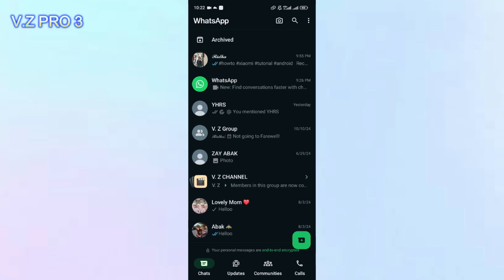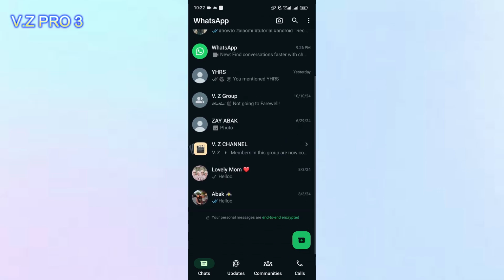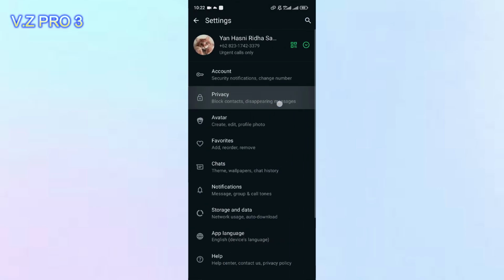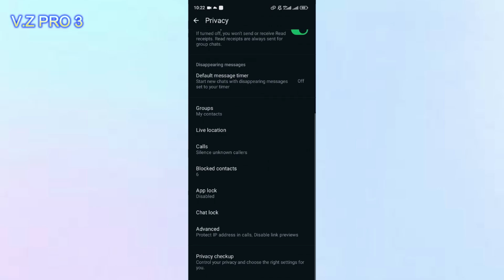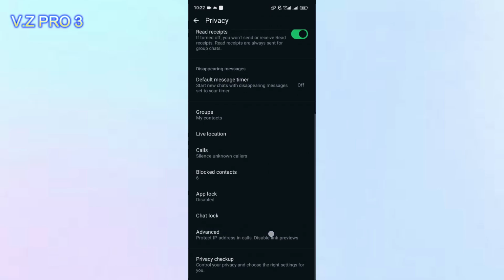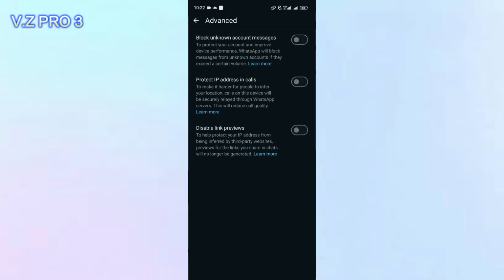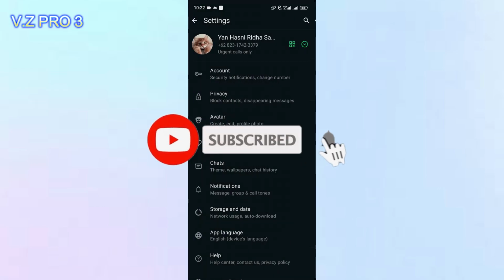How to Disable Link Preview on Whatsapp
As an advanced security measure, you can turn on Disable link previews. This is an optional layer of security to protect your IP address, which may contain information that some of our most privacy-conscious users are mindful of.
If you turn on Disable link previews, the links you send won’t generate a link preview. You may still receive link previews from other senders. Receiving link previews has no impact on your IP address.